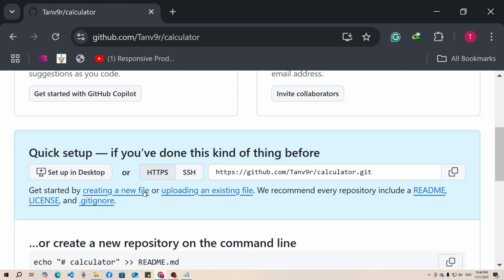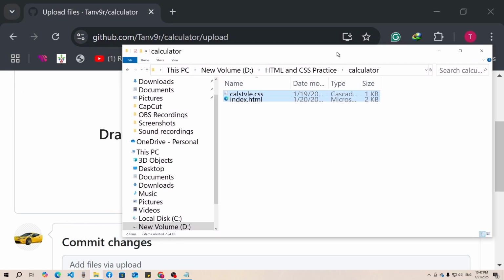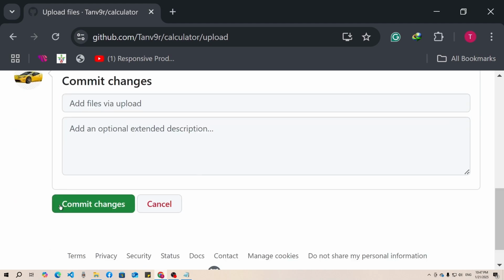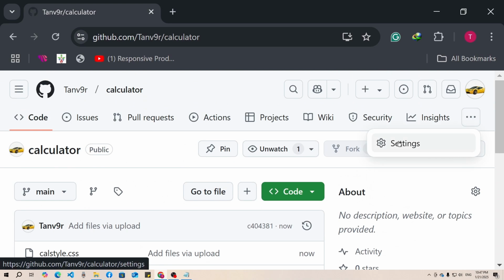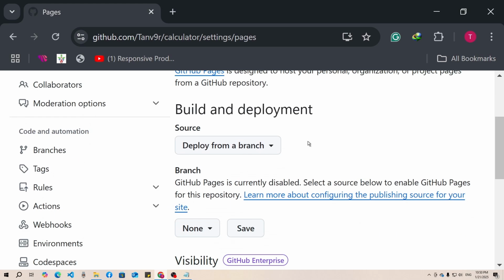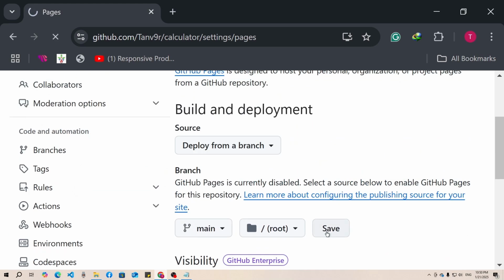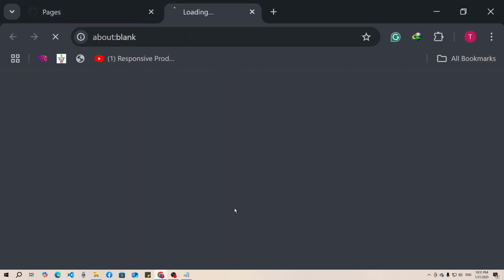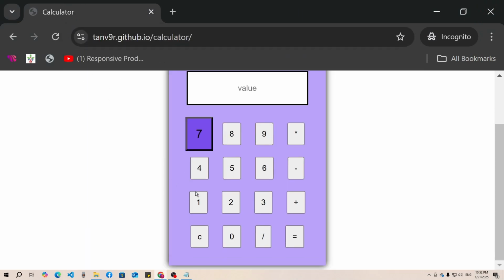How to Put Your HTML Website Online For Free